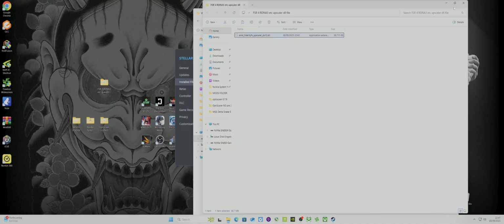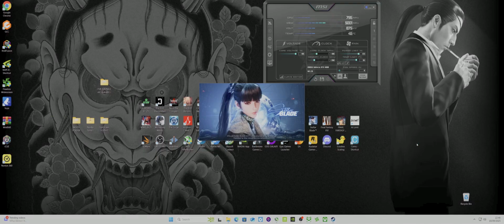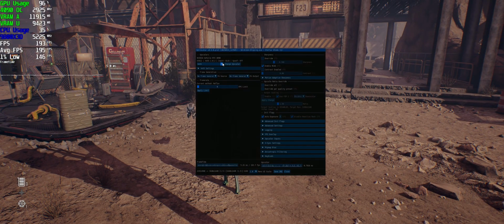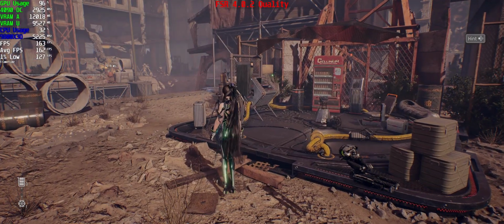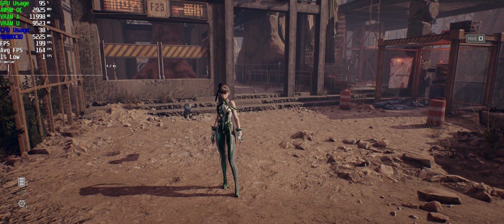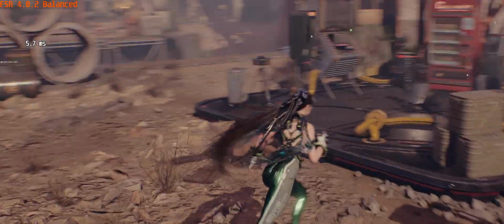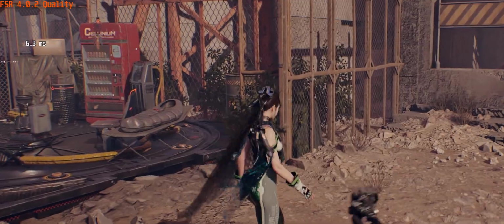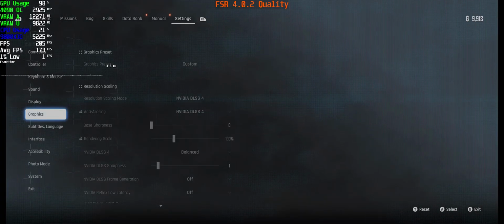How to install FSR 4.0.2 on Nvidia or Intel Graphics cards! Also FSR 4 Balanced vs DLSS 4 Quality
Install guide on how to apply FSR 4.0.2 using OptiScaler for Nvidia and Intel Graphics cards!
I also compare DLSS 4 Quality v310.4 vs FSR 4.0.2 Balanced

Alternatively try to get the Discord version from OptiScaler FSR 4 community, I had an invite so not totally sure how to get it without one